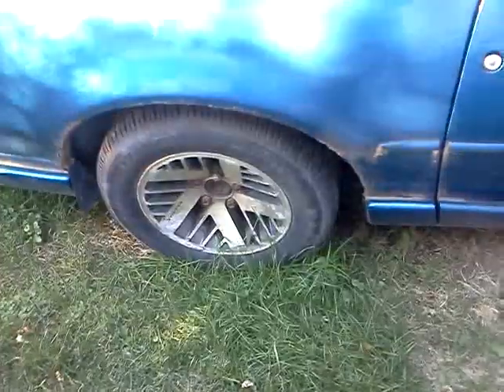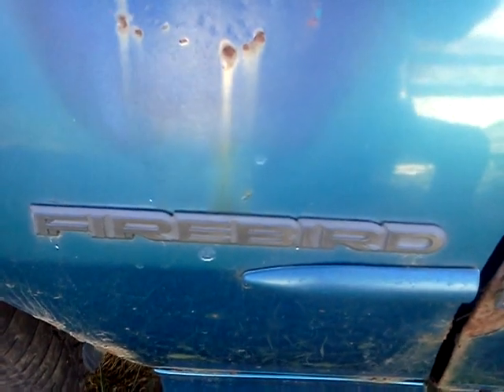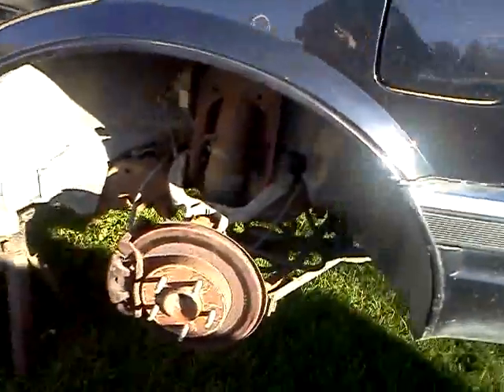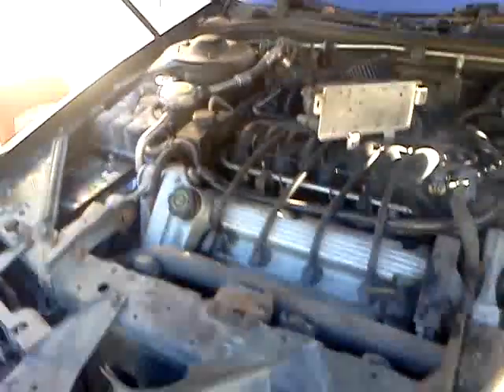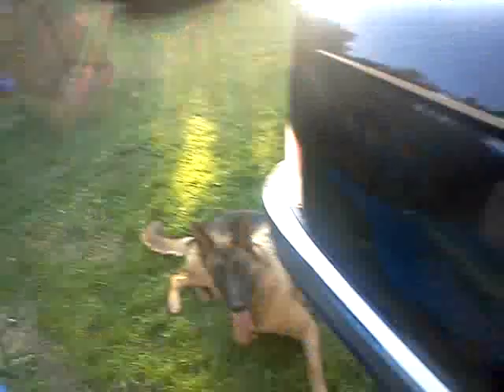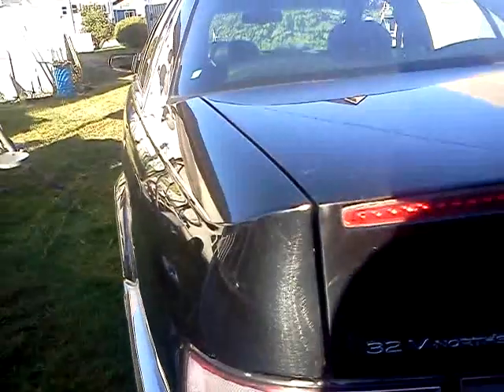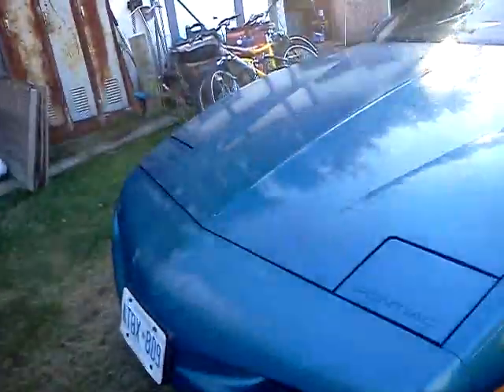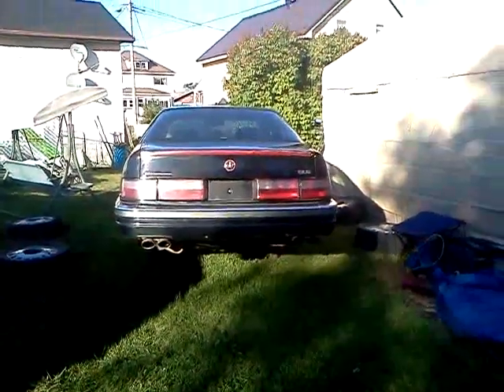Firebird n the caddy